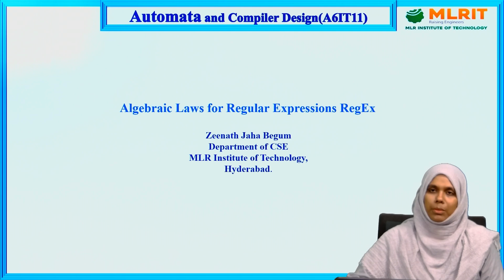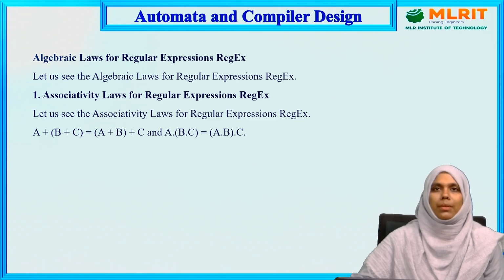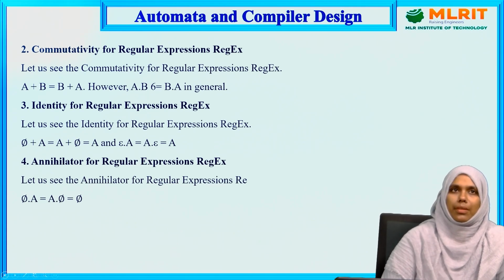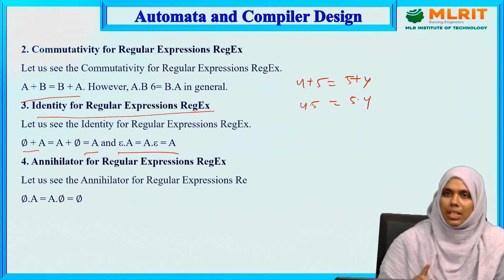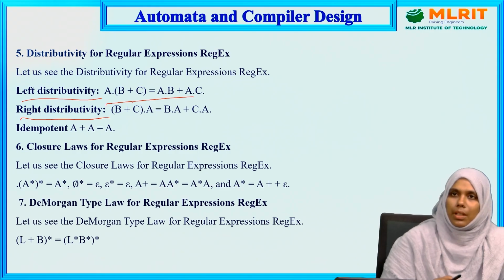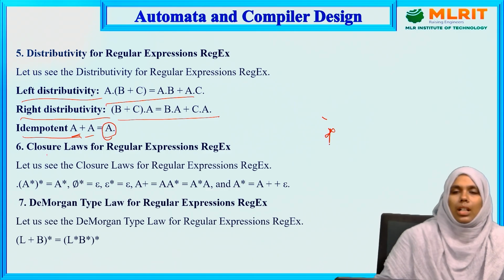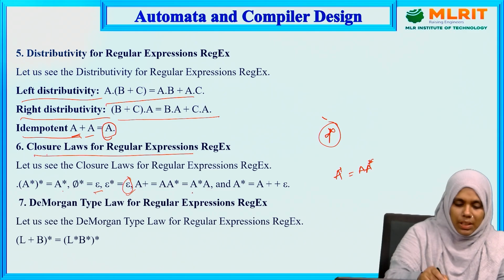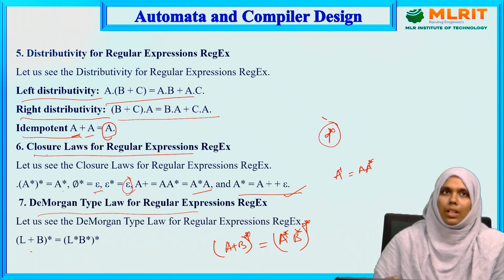LEC06| ACD |Algebraic Laws for Regular Expressions RegEx by Mrs. Zeenath Jaha Begum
LEC06| Automata and Compiler Design |Algebraic Laws for Regular Expressions RegEx by  Mrs. Zeenath Jaha Begum
Assistant Professor,
Hyderabad.